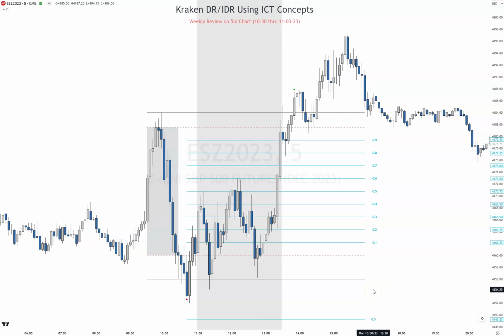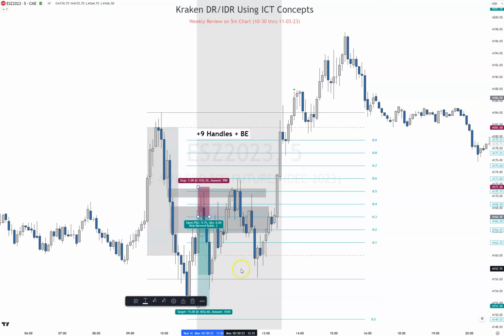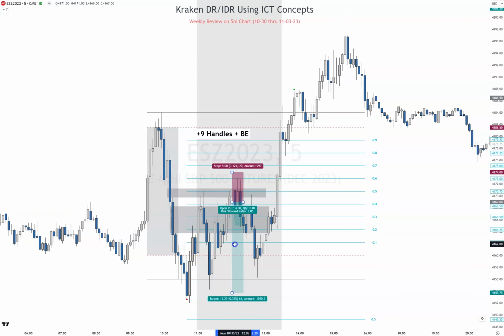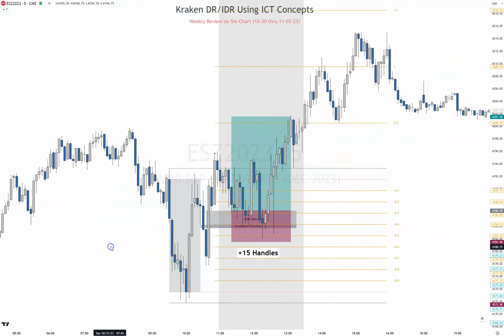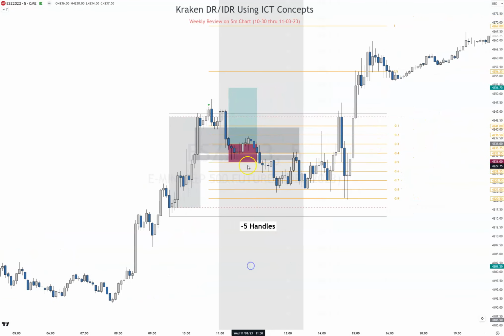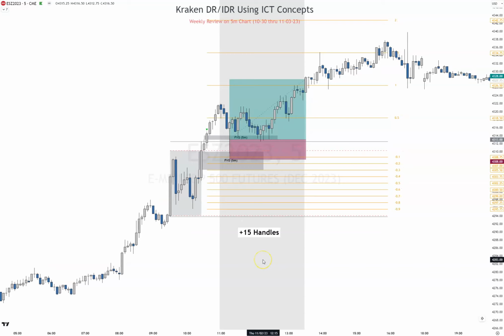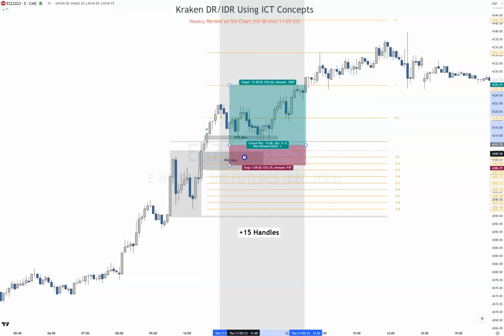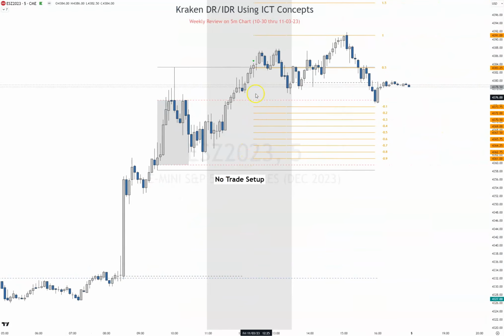DR IDR Using ICT Concepts Weekly Review November 3rd 2023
With the Kraken Silver Bullet PRO Indicator you get:
✅ And more...

*Timestamps*
00:00 Introduction
00:20 Monday
01:52 Tuesday
02:34 Wednesday
04:07 Thursday
04:59 Friday